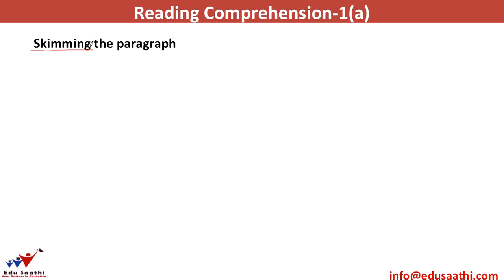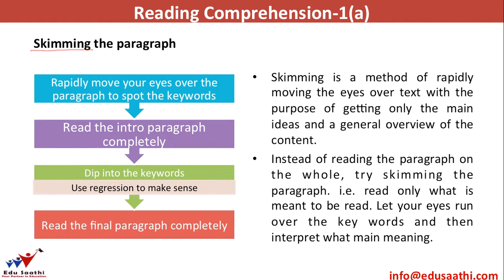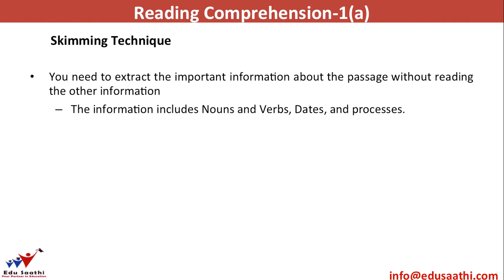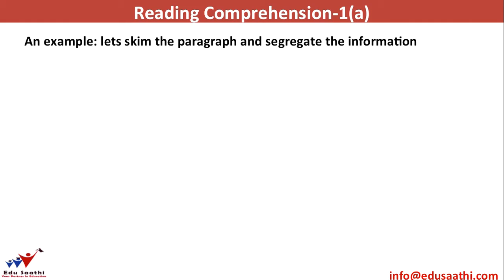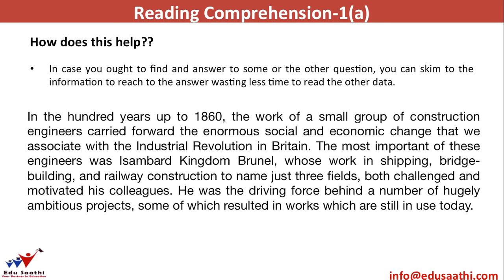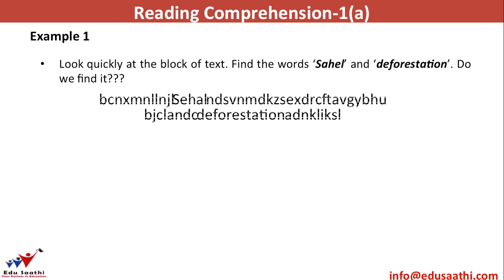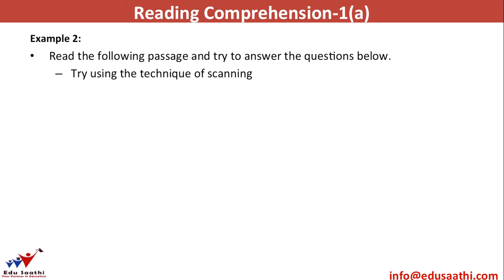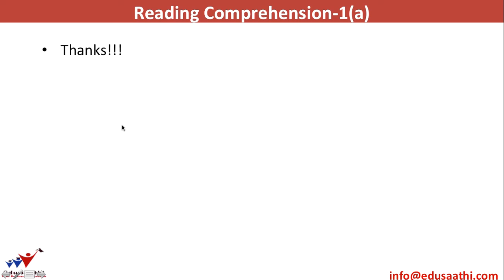English Usage: Reading Comprehension- 1(a) (Skim and Scan)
An easy way to read and understand passages. Useful for competitive exams based on aptitude. Read questions & quickly find the answer!!!